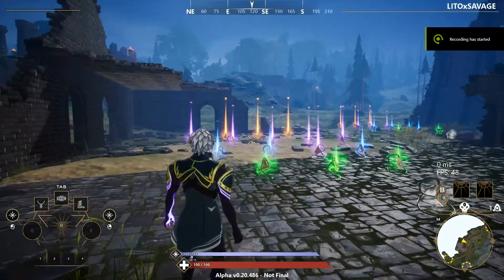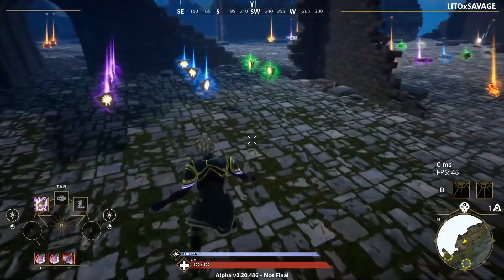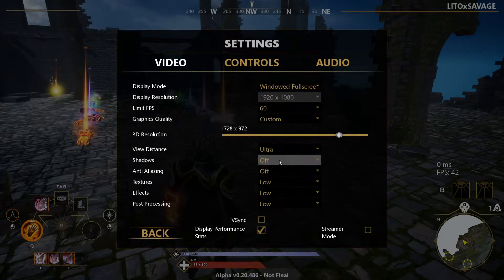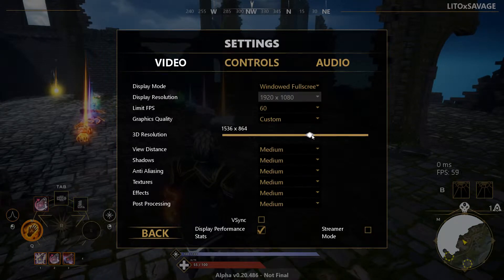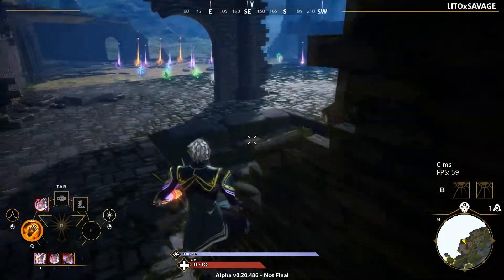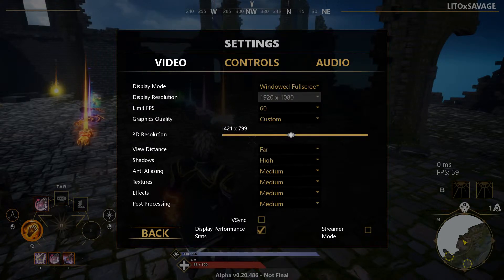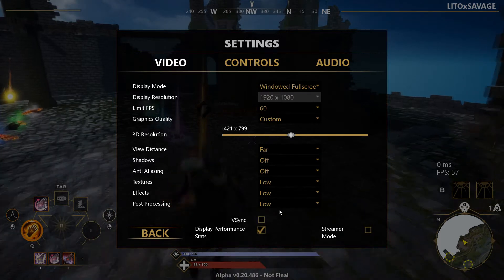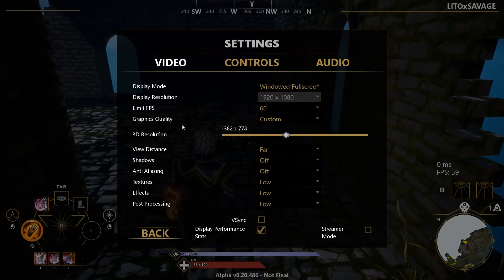Best Settings For Spellbreak – Fix Lag, Increase FPS, Boost Performance (READ DESCRIPTION) *HD* 2021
Below are the specs you should be using in case you don't want to watch the whole video!

Hopefully this helps if you’re lagging, frames are dropping or just want better performance.

Display Mode - Windowed Fullscreen

Limit FPS - To however much your monitors Hz is

3D Resolution - In the middle

View Distance - Far or Ultra

Shadows - Off

Anti Aliasing - Of

Textures - Low

Effects - Low

Post Processing - Low

VSync - Off